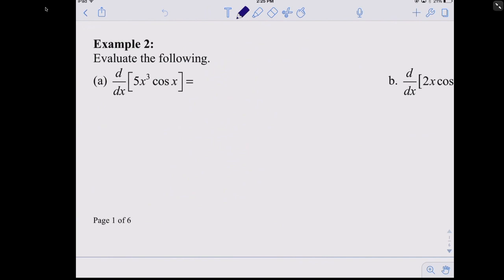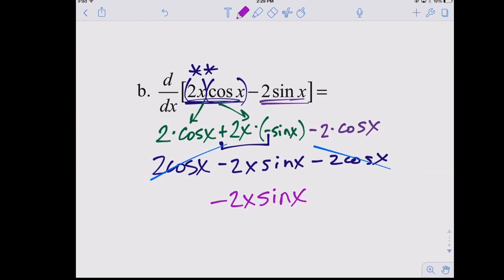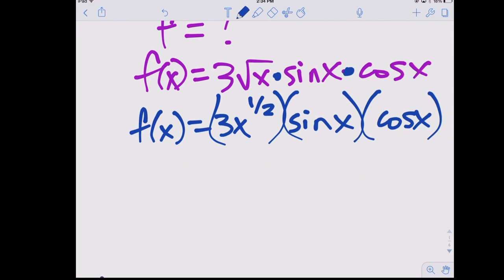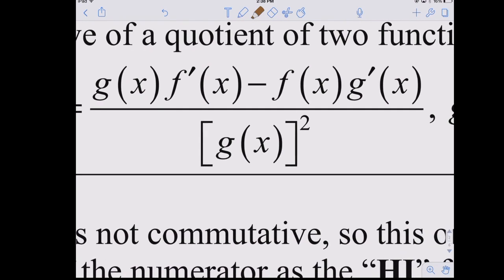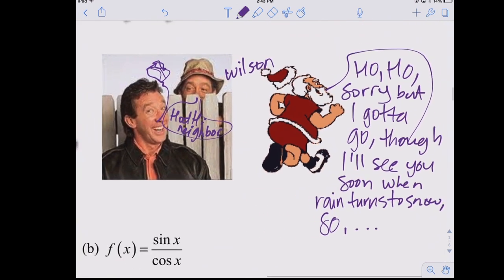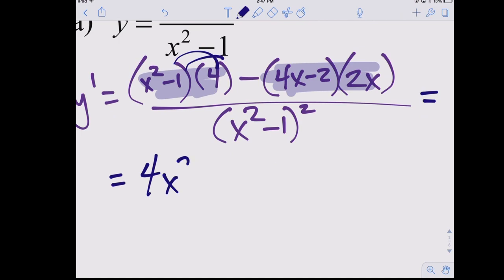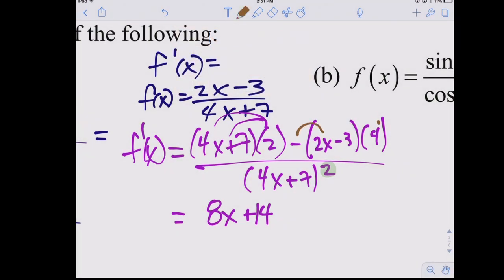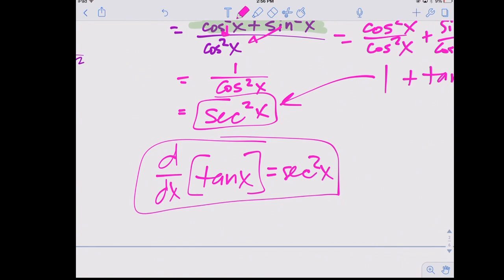AP Cal 2.4 Ex 02-03